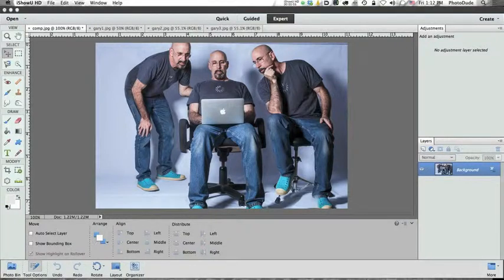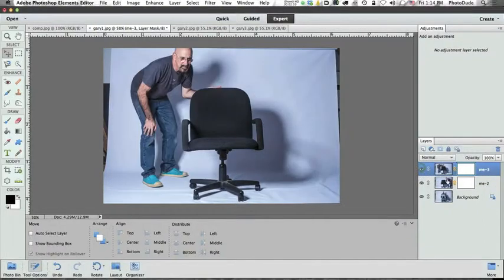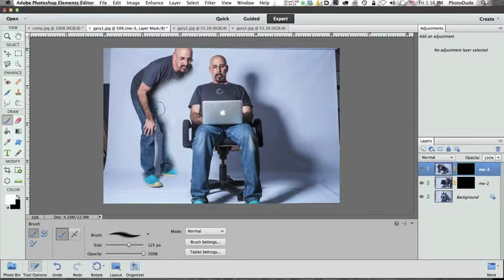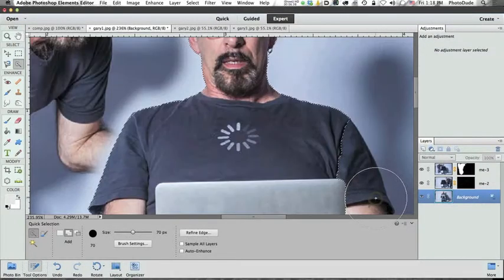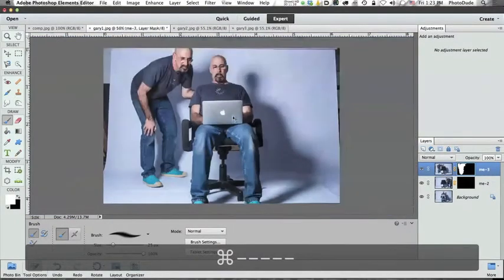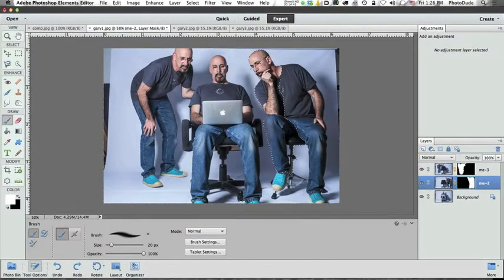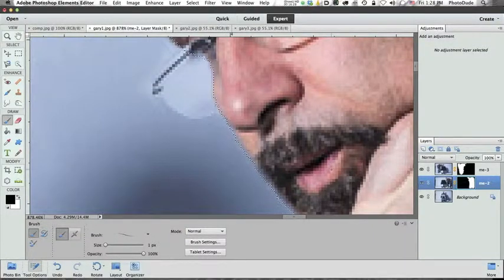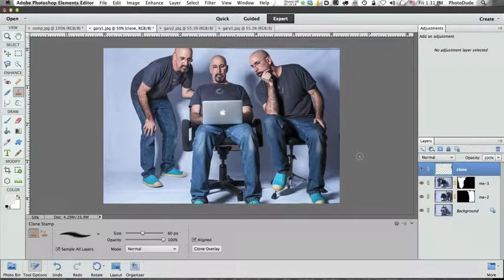Layer Masks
This video demonstrates how to use layer masks to create a fun composite image.